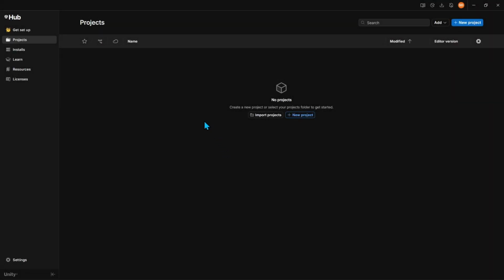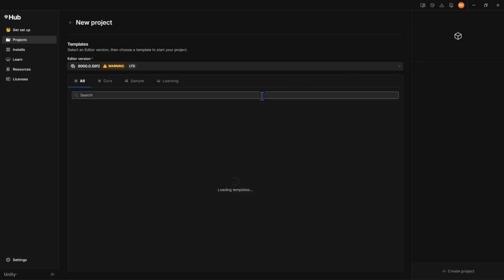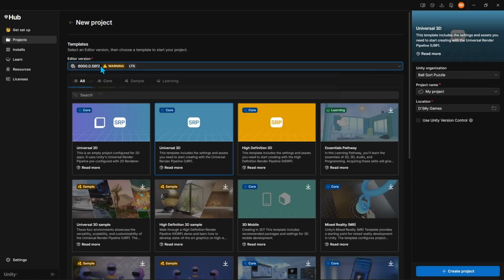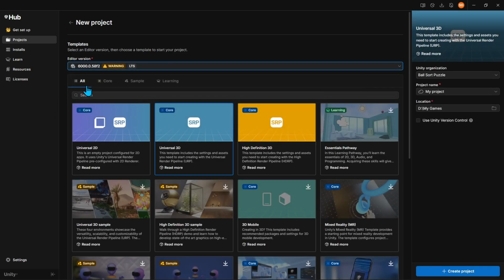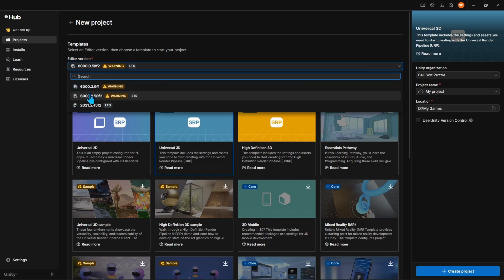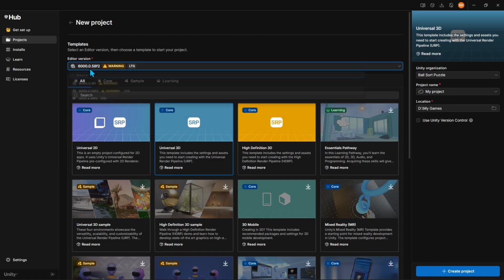1. Project Setup | Fruit Drops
In this lesson we will be setup the project in Unity Hub. We are using Unity version 6 but you can use any version you want.